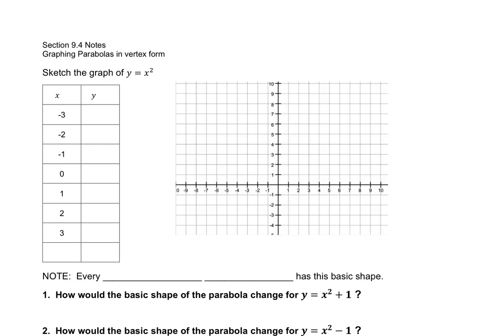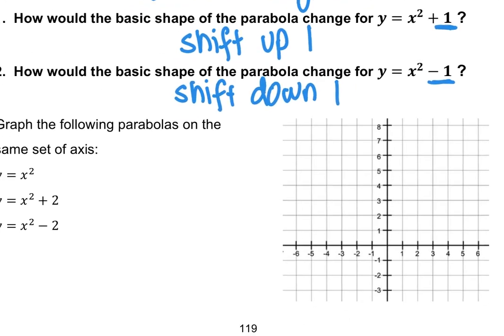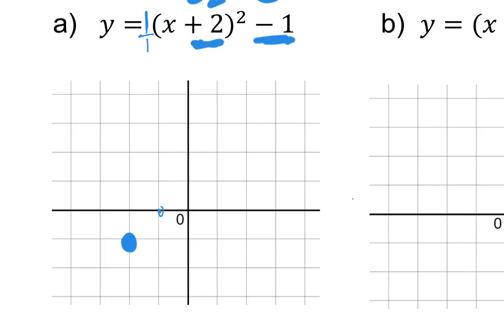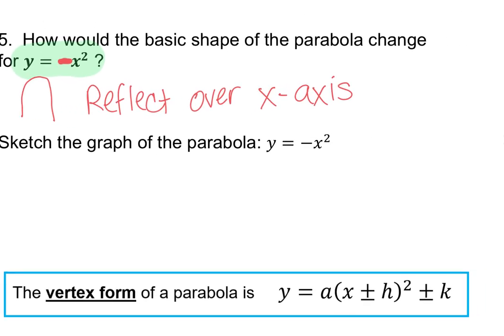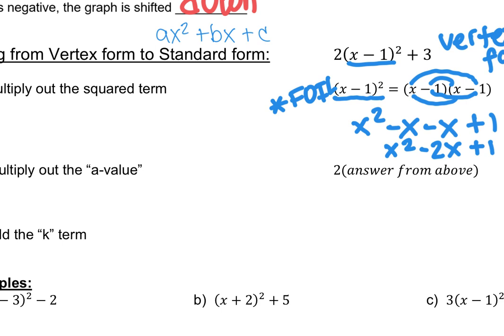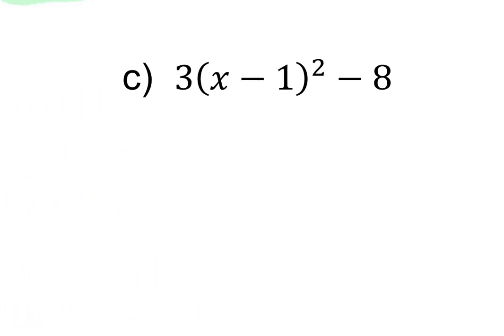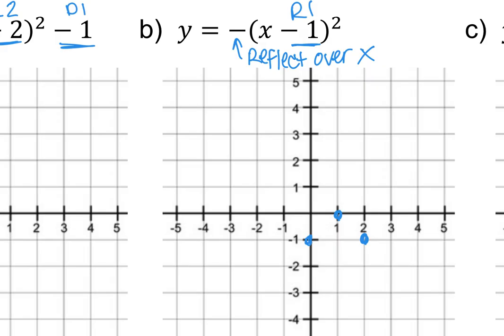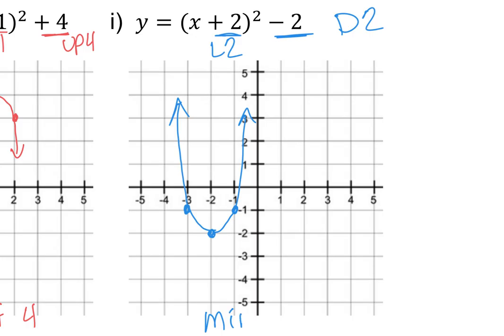Alg 1 Ch 9 .4